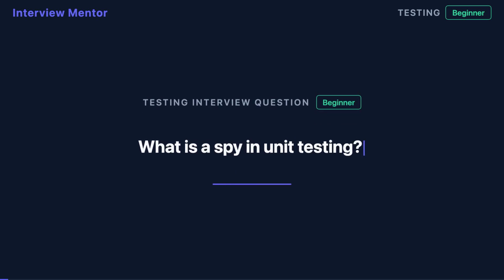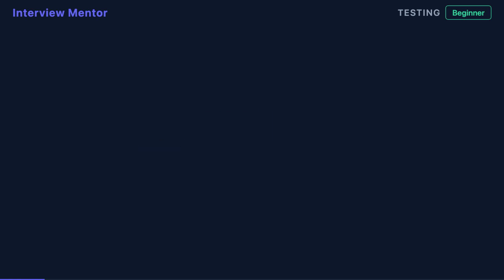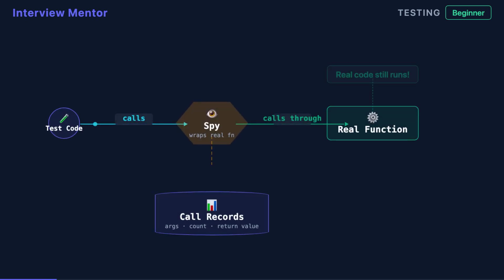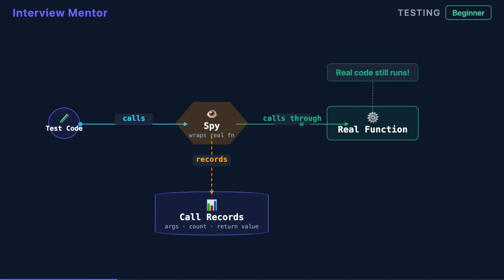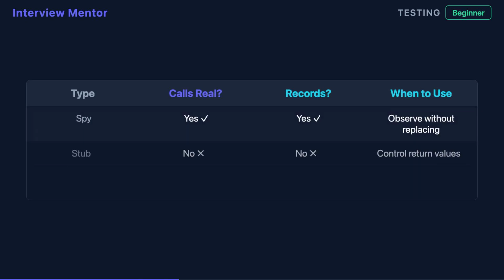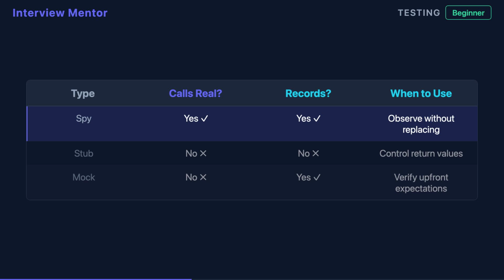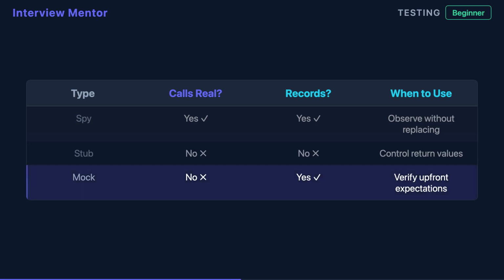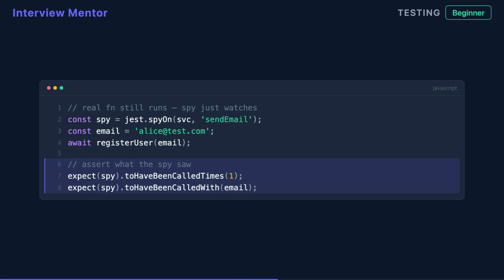What Is a Spy in Unit Testing?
What is a spy in unit testing? Learn how spies wrap real functions to track calls — recording call count, arguments, and return values — without replacing the original behavior. We compare spies to mocks and stubs, and walk through a practical Jest example. Perfect for developers preparing for software engineering interviews.